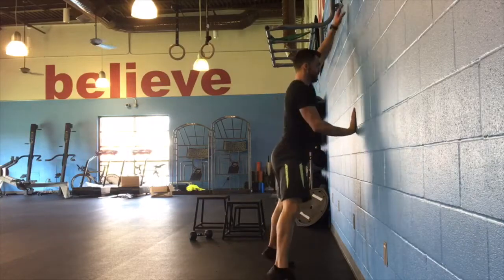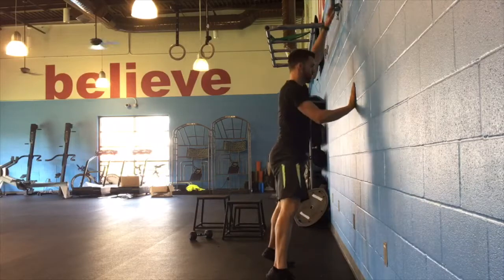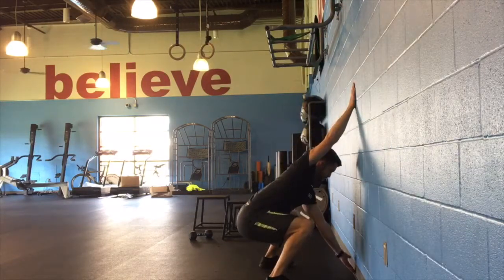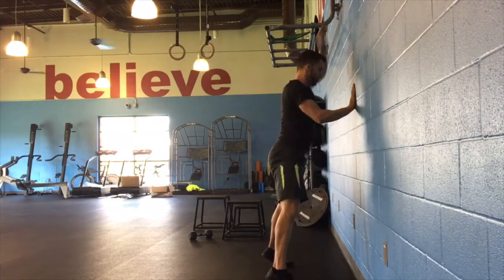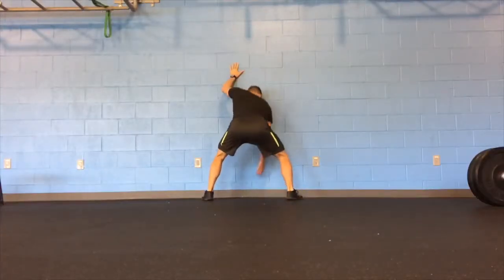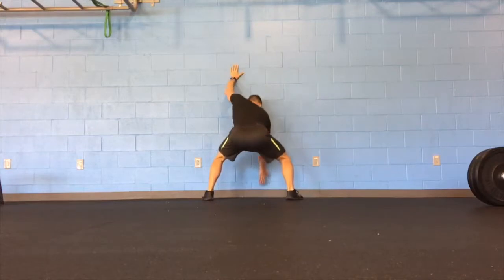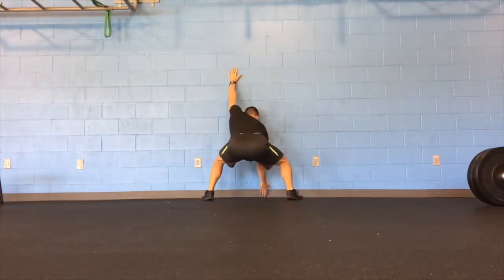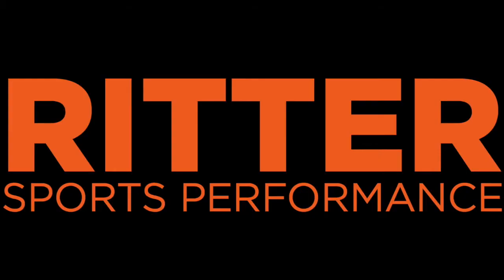Staggered Wall Squat